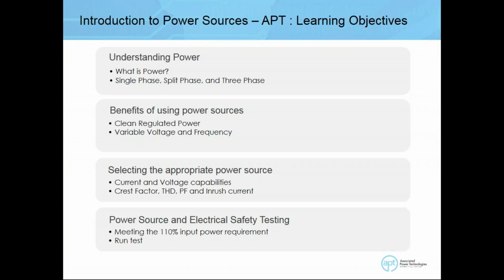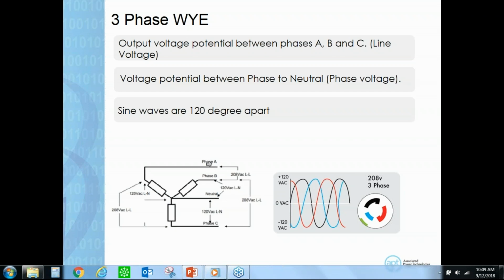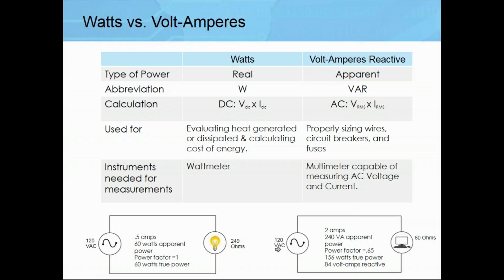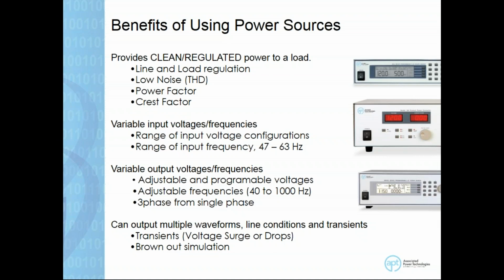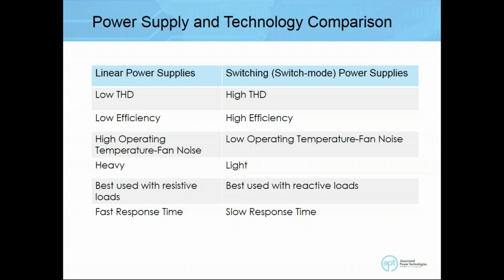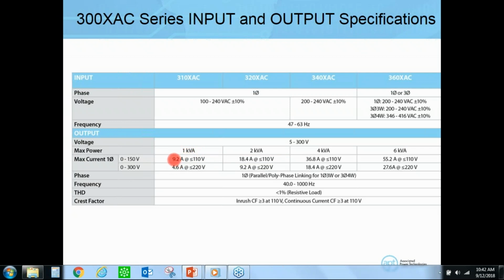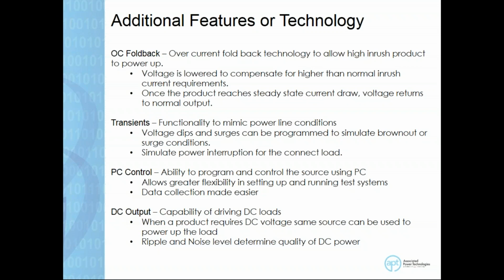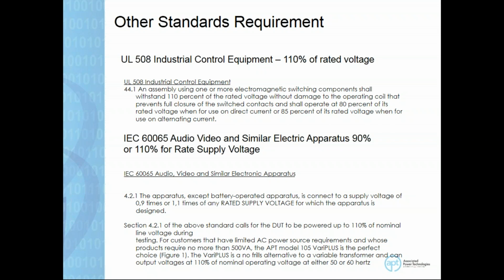An Introduction to Power Sources with APT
- Understanding Power – Single Phase, Split Phase and Three Phase
 - Benefits of using power sources
 - Selecting the appropriate power source
 - Power source and Electrical Safety testing